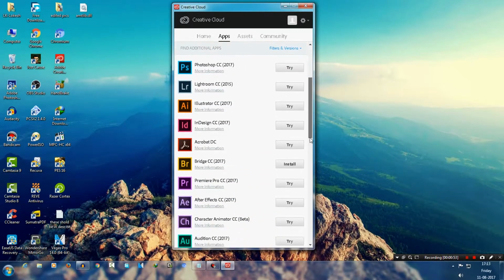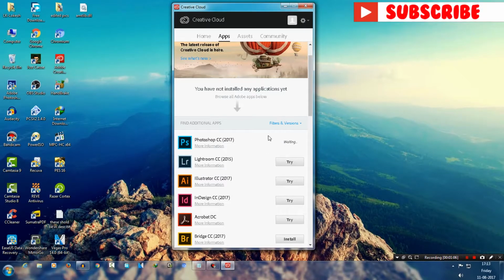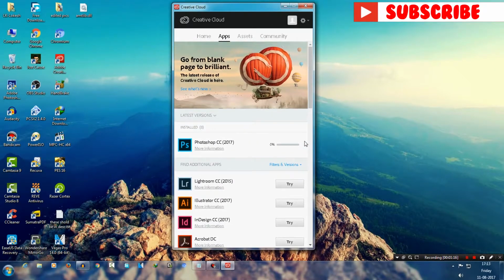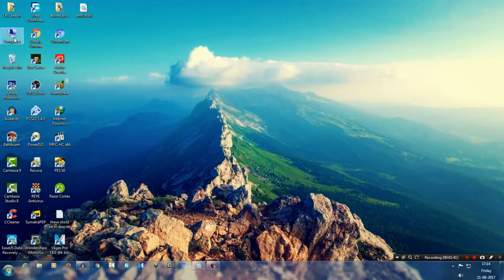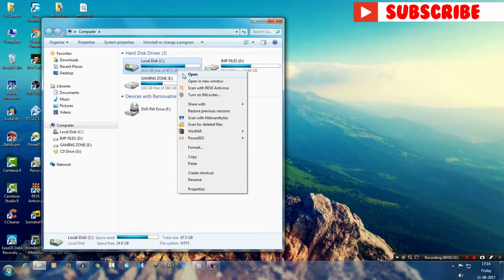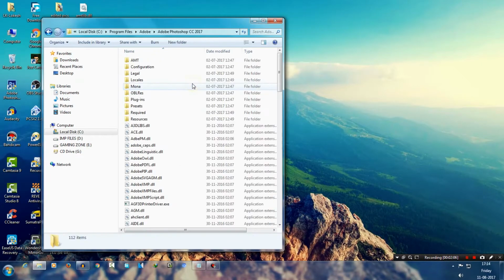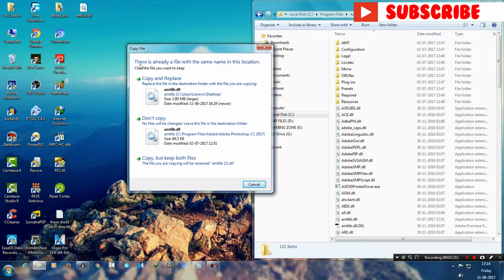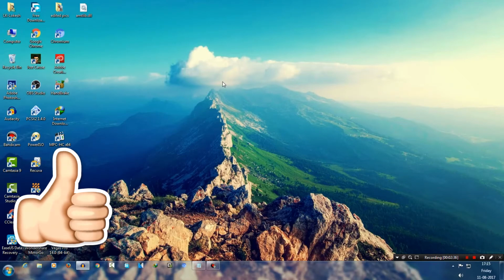How To Get Photoshop CC For Free 🔥🔥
Hey guys I am lokesh khutal and in this video i have tell you that How To Get Photoshop CC For Free and as this is a really simple process you can get Photoshop cc for free and here are the links to download all of them

so this is process is by amtlib.dll so these are the links for that

Its Totally Free